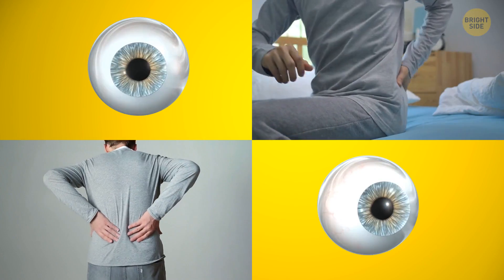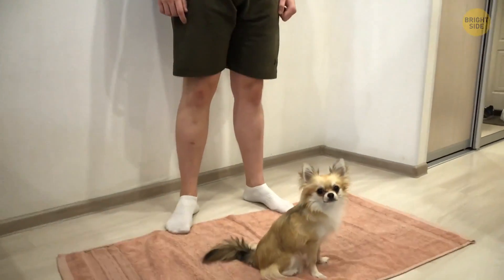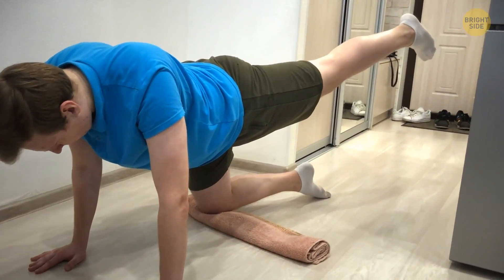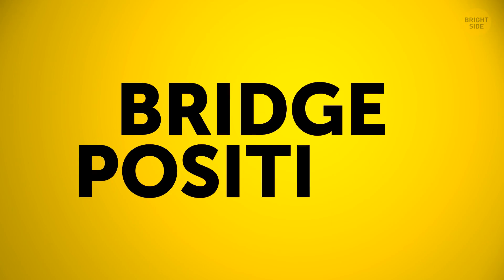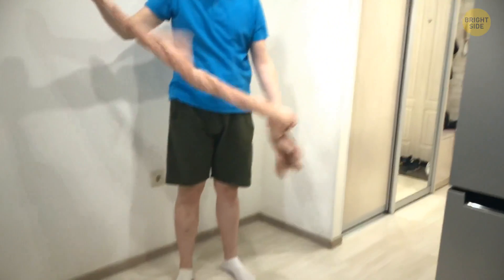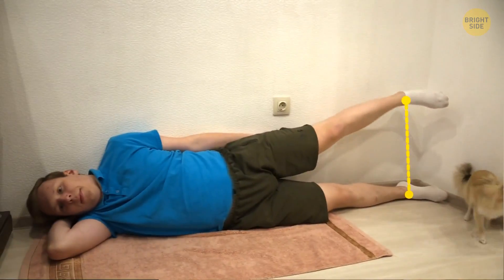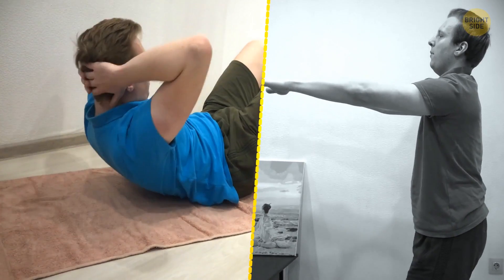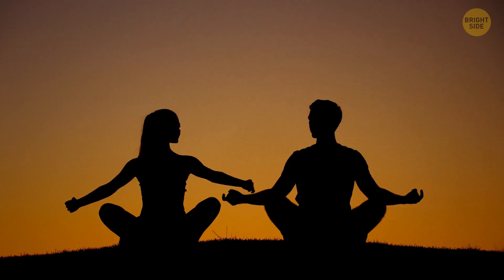10-Minute Workout to Get Stronger Back Muscles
How do you strengthen your back muscles? Sitting incorrectly, slouching, hunching your shoulders, and bending your head down to look at your phone are the things that can ruin your posture. Luckily, there are many remedies that can help you make your back stronger. We did some research and selected a set of exercises that will strengthen your torso, build up your muscles, and stop back pain from interfering in your daily life once and for all. Let’s get into it.

TIMESTAMPS:
Warming-up 0:07
The wall sit 0:33
Upward-facing dog 0:58
Bird dog 1:47
Cat-cow 2:13
The bridge position 3:01
Partial crunches 3:25
Relaxing 3:50
Back extension 4:20
Lying lateral leg lifts 4:38
Lower back rotations 5:05
Don't do this if you have lower back pain 5:39